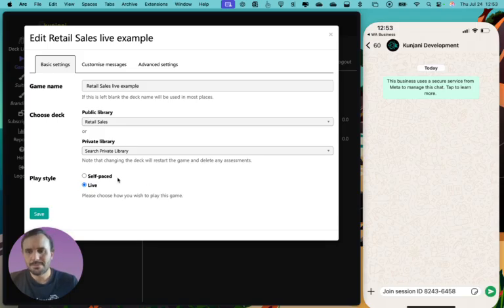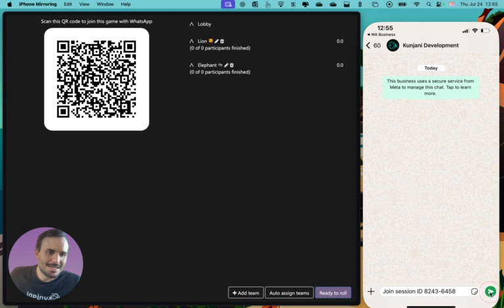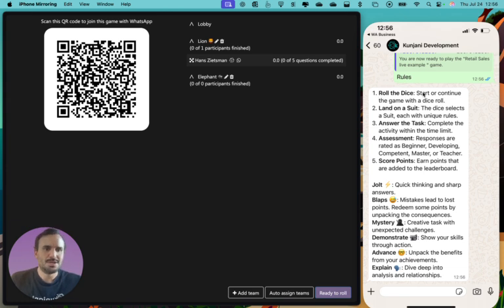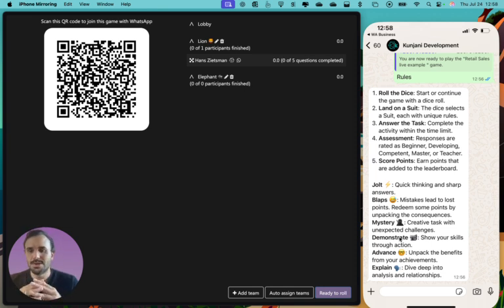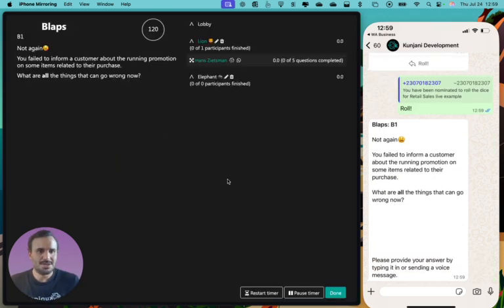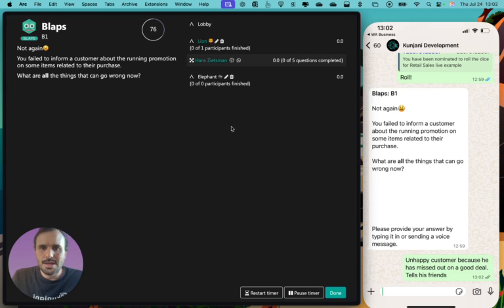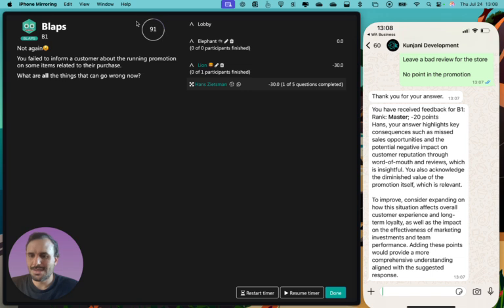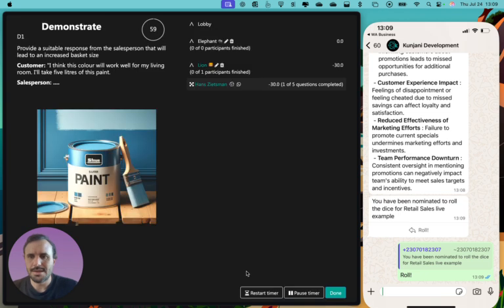How to Facilitate a Live Kunjani Game (Basic Method)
Learn how to facilitate a Kunjani live game using the basic method—perfect for face-to-face, Zoom, or Microsoft Teams sessions. This tutorial covers everything from launching the big screen display to rolling the dice, managing the timer, reviewing answers, and boosting team engagement.